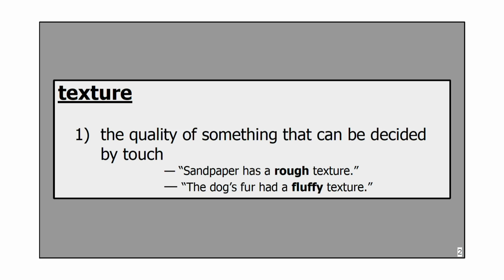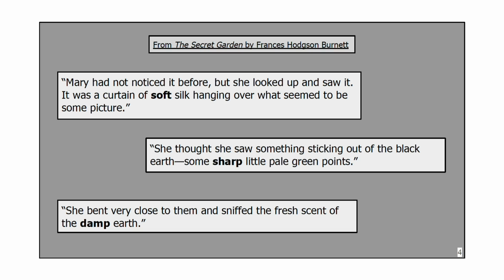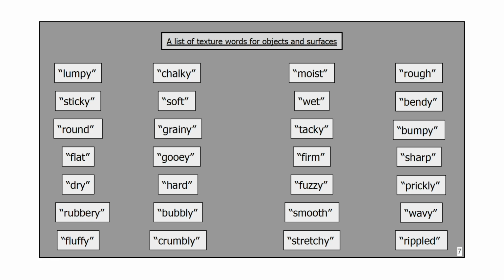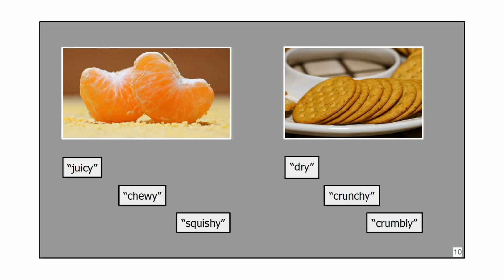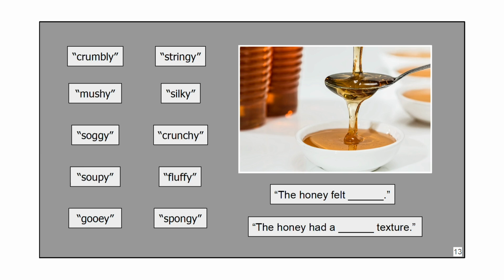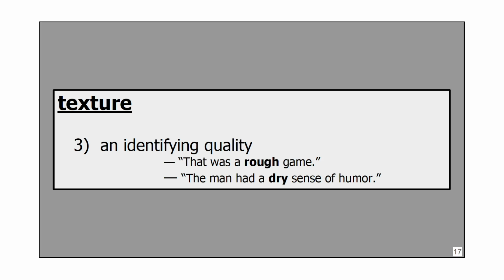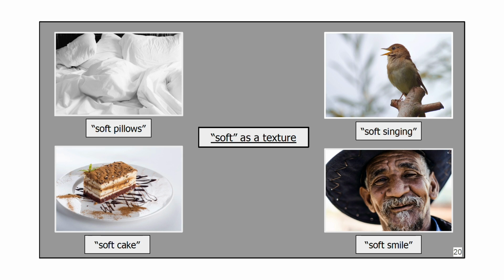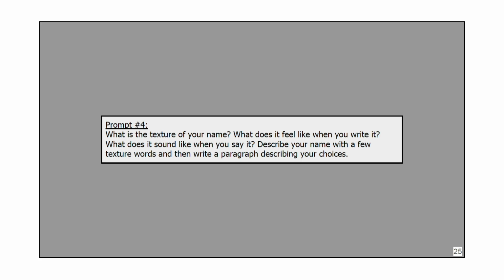Form into Fiction Translating Textures into Words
Hi! Welcome to “Form into Fiction: Translating Texture into Words.” I’m JT Lachausse,a writer and graduate student at the University of California in Riverside. This programwas made possible thanks to the Max H. Gluck Foundation.Today we’re going to discuss how to write texture. Texture is information gained through feeling. Texture is also the expectation of what something might feel like. Look at the colorful background on this slide. What do you see? What do you think this might feel like? Would you make a blanket from this material? Why or why not?In this program we’ll explore different definitions of texture and how to write them sothat we can describe our tactile experiences. You will need a piece of paper and a writing tool for the following exercises.

This video is part of the Gluck Creative Classroom This site has free activities, links and information for all ages in art, creative writing, dance, history of art, music, theatre, film and digital production.